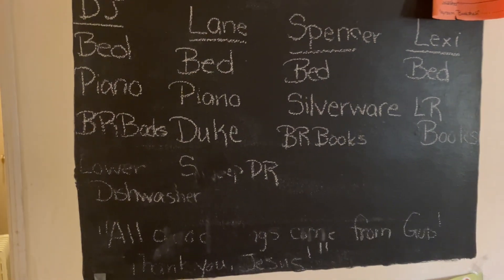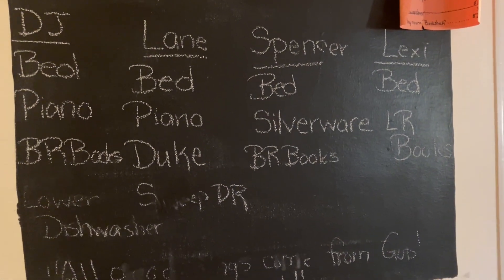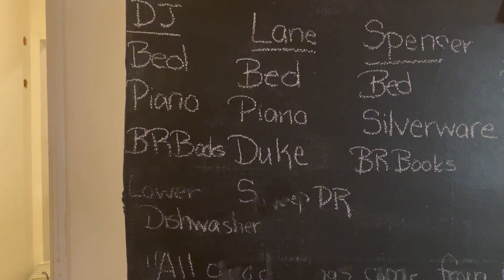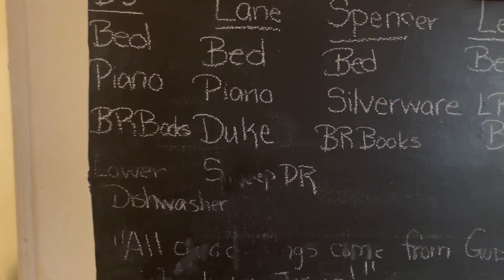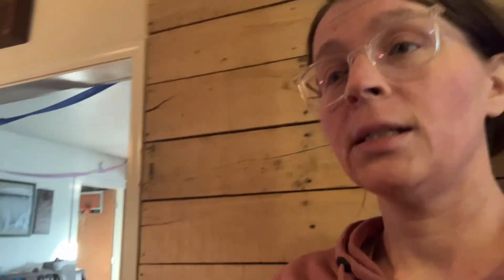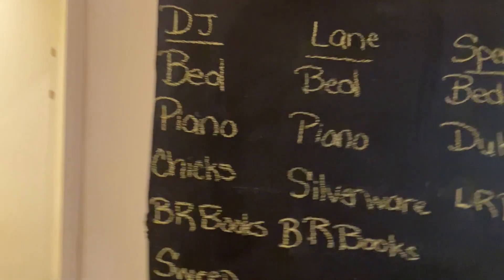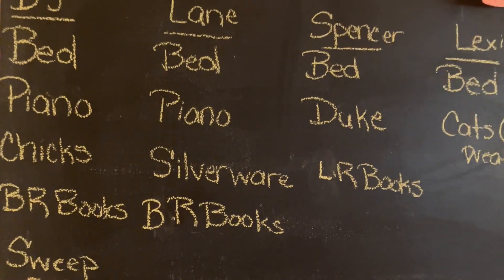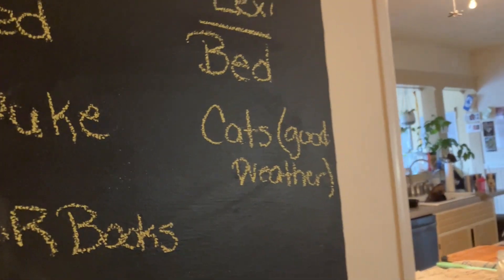Kids help the ship run...But they don't run the ship.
Everybody has to help with the tasks and chores.